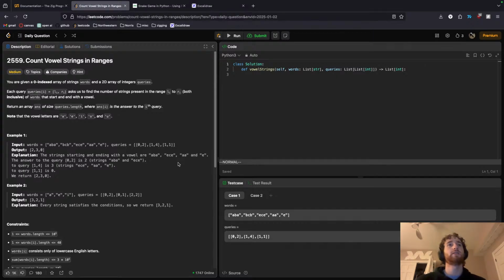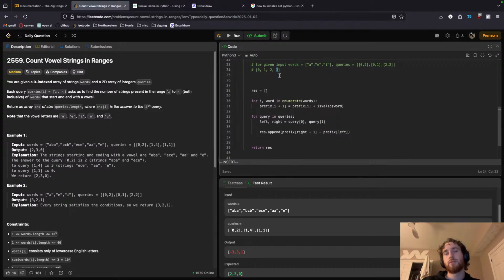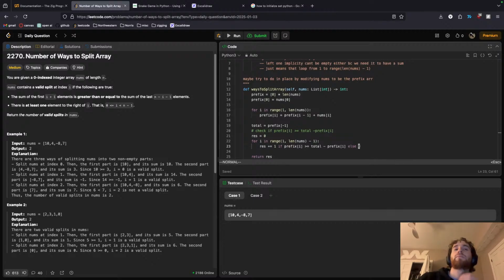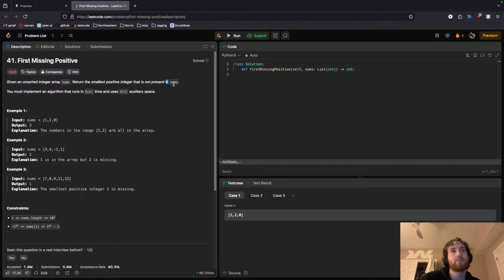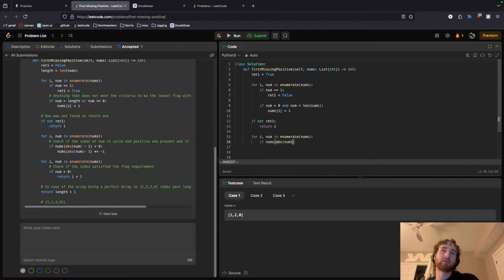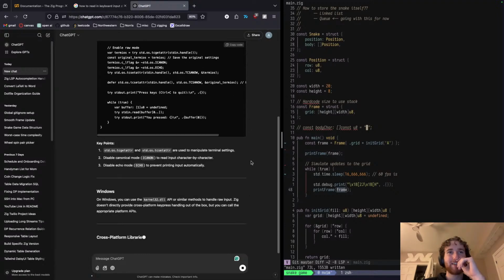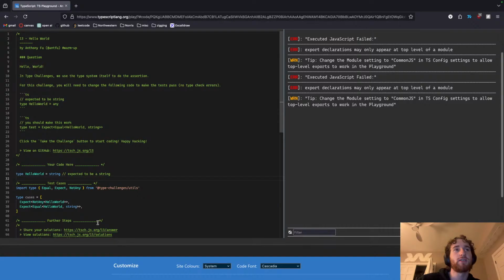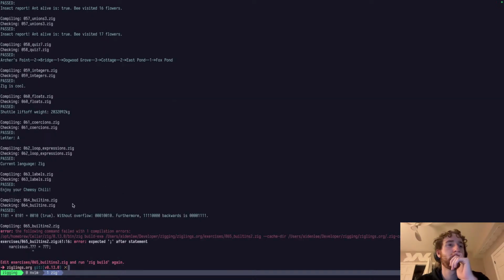Coding everyday until I get a job #18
leetcode then zig snake terminal game or tutor app??? :O